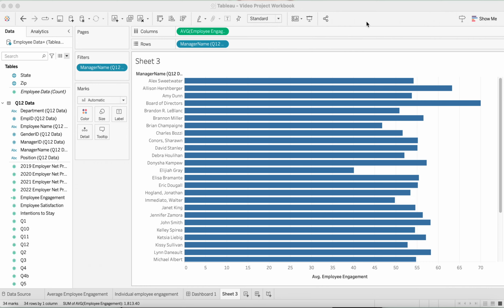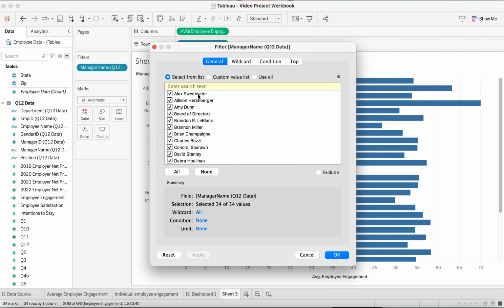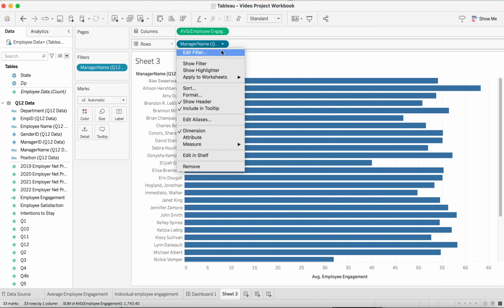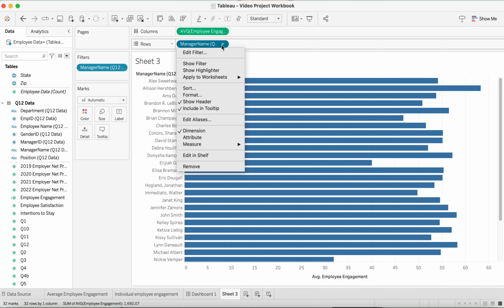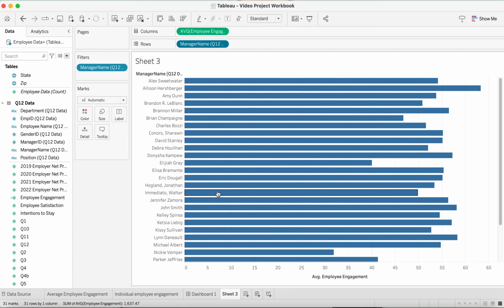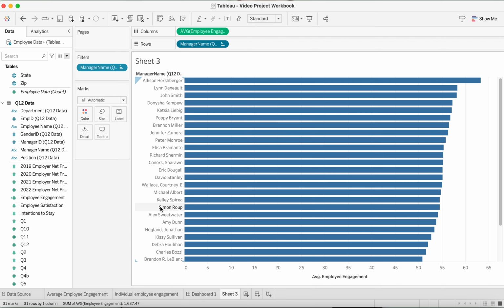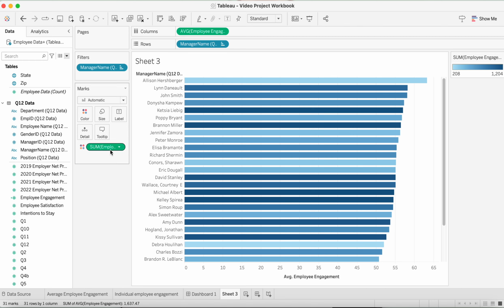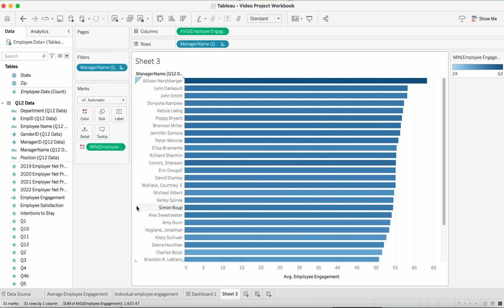Filtering and Sorting Data: Tableau Basics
In this video, we will go over filtering and sorting data. Specifically, the video focuses on the following:
· 0:15 - 2:15: Filtering Data
· 2:15 - 2:50: Sorting
· 2:50 - 3:51: Adding Color
Throughout this video you’ll be better able to understand filtering data, sorting data, and using color to better understand your data. By the end of the video, you’ll be all caught up on filtering and sorting.
About Us:
The Vandal Analytics YouTube Channel includes bite-sized, student-created, how-to videos for that moment when you are using Tableau, Python, or Excel, or preparing to perform interviews or a journey mapping exercise and need a simple reminder about how to perform a task. Learn more about Vandal Analytics and the University of Idaho’s College of Business and Economics.